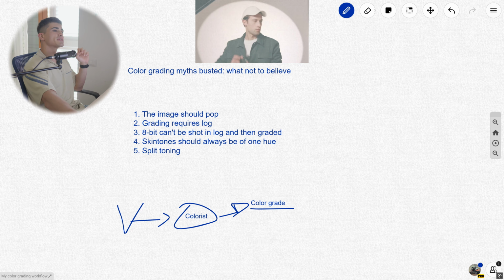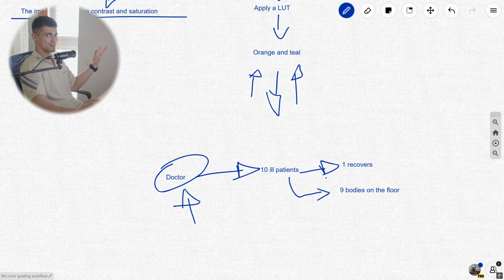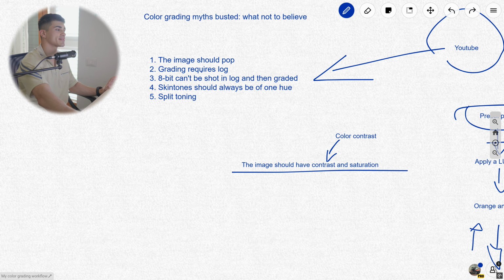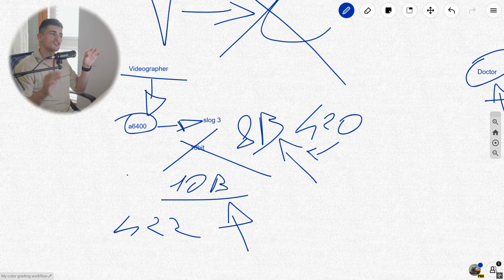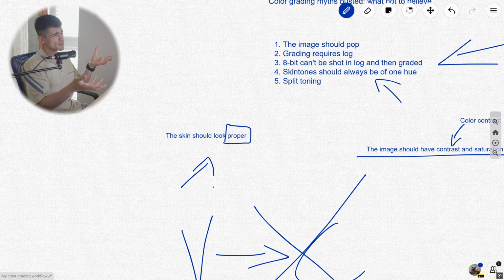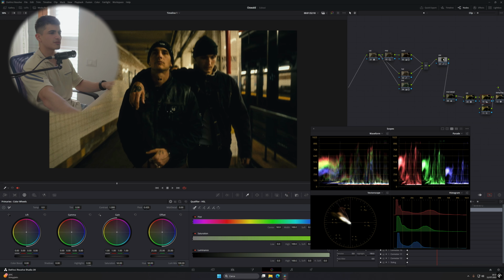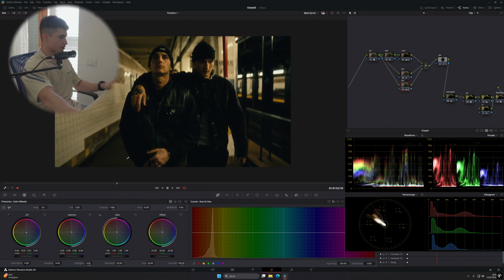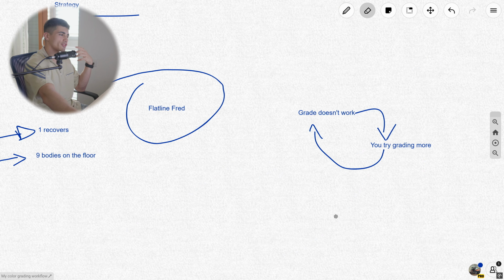Color Grading Mistakes Every Videographer Makes - Fixed in Minutes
TIMESTAMPS:
00:00 Myth 1 - The image should pop
04:49 Myth 2 - Grading requires log
05:35 Myth 3 - You can't use log if you shoot 8 bit
09:50 Myth 4 - Skin should always look the same
14:03 Myth 5 - Split toning